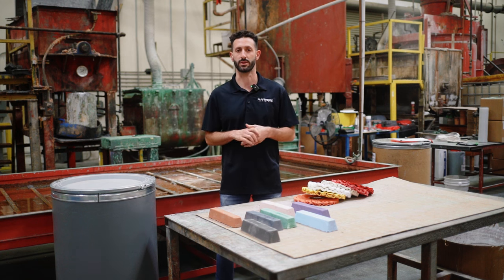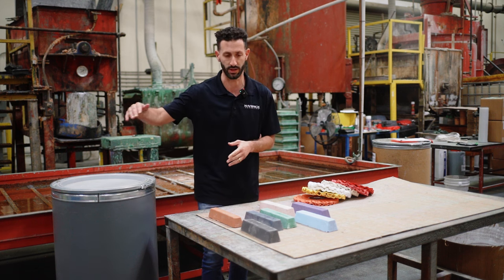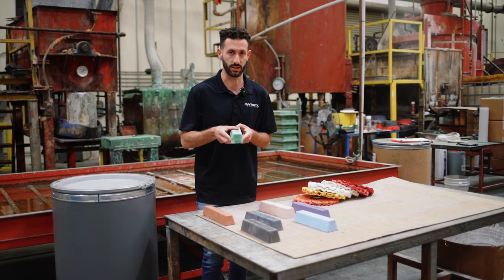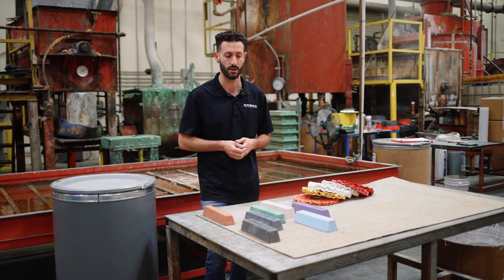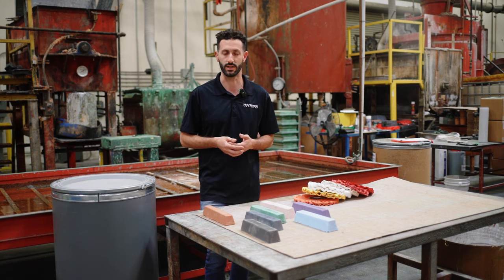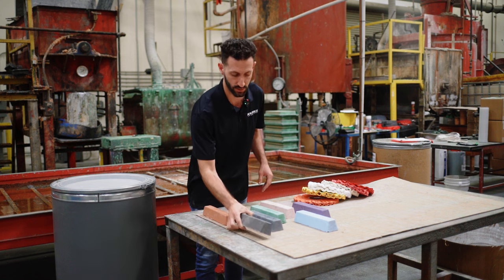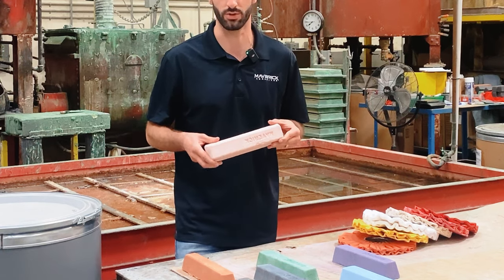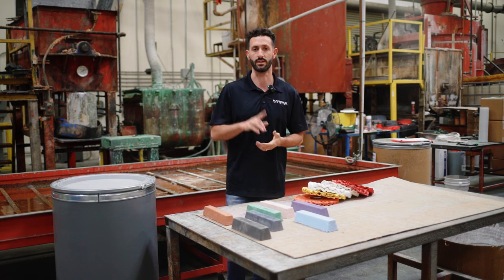COMPOUND BARS EXPLAINED